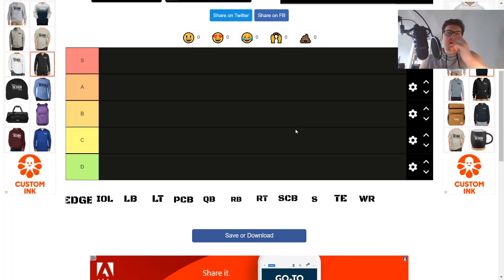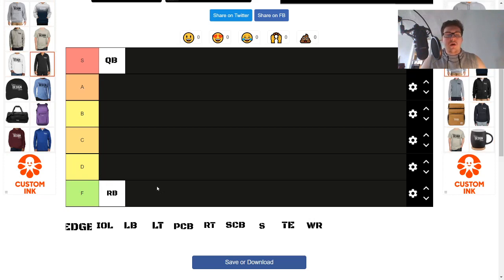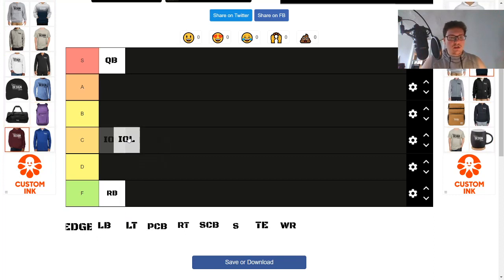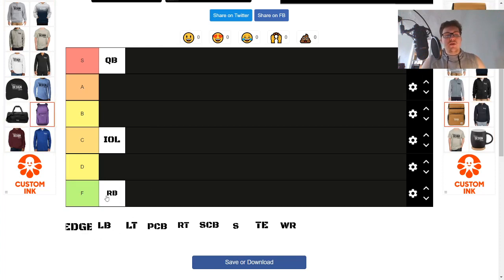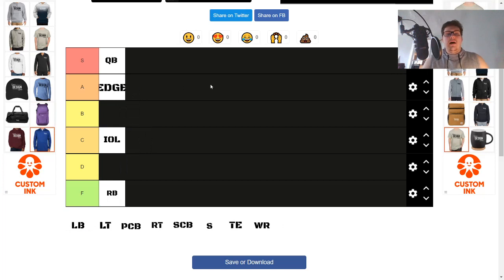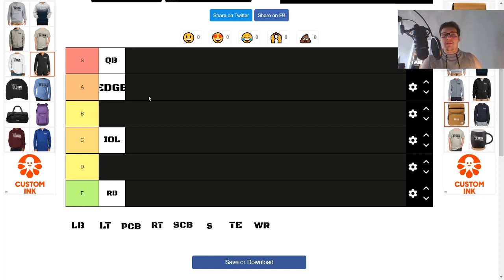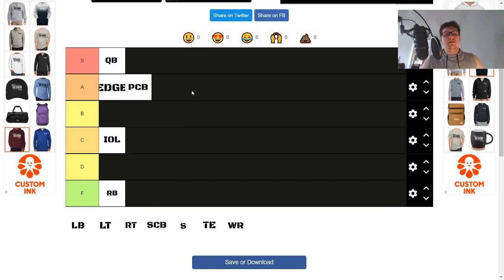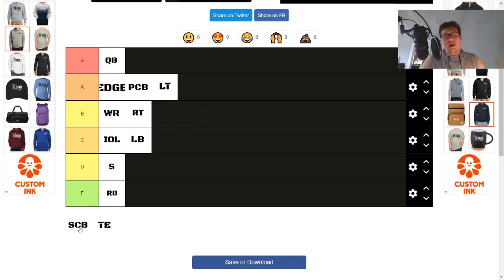NFL Draft Positional Value Tier List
Owen goes through each position and ranks them by their positional value in a NFL draft context now that the regular season has ended.

Facebook: The Weekly Huddle Podcast